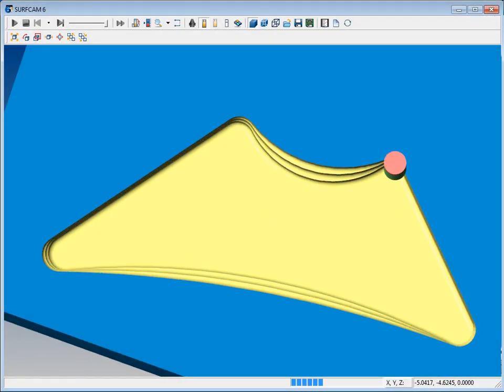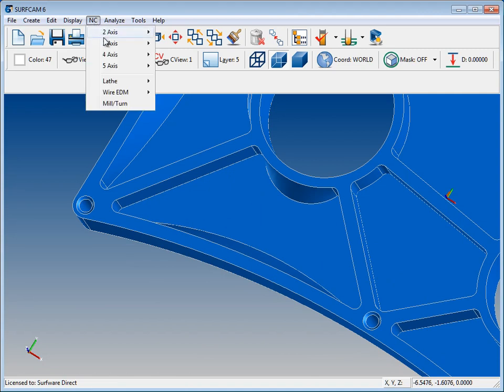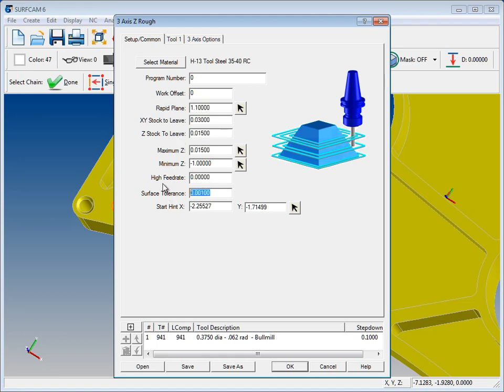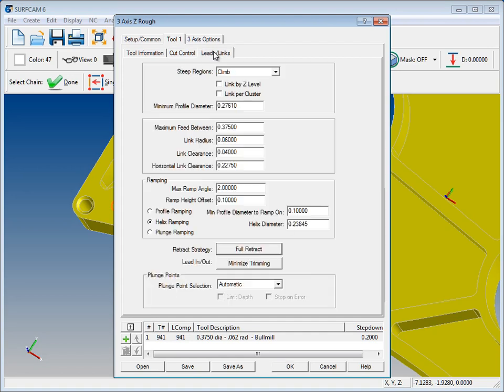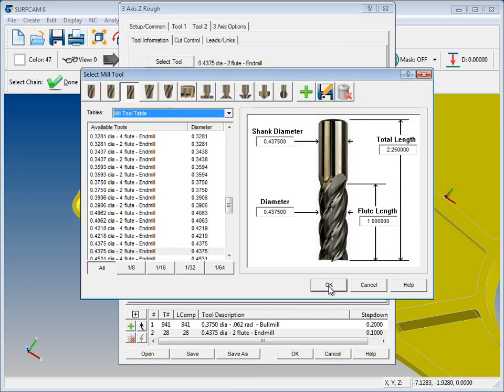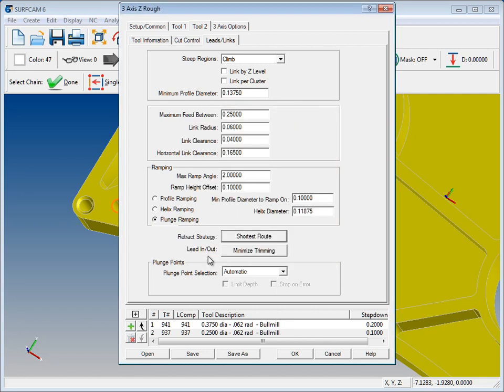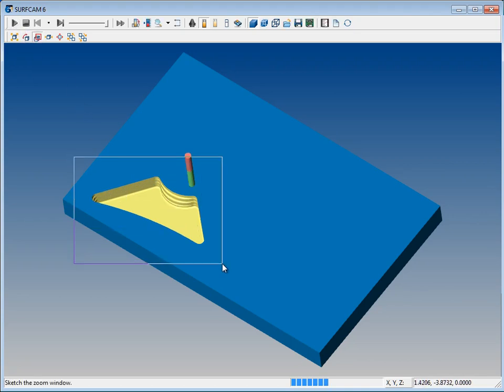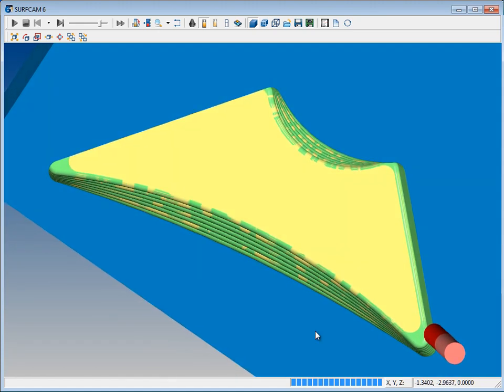SURFCAM Tutorial - 3-Axis: Z-Rough - Multi-Tool Rest Roughing (New in SURFCAM 6)